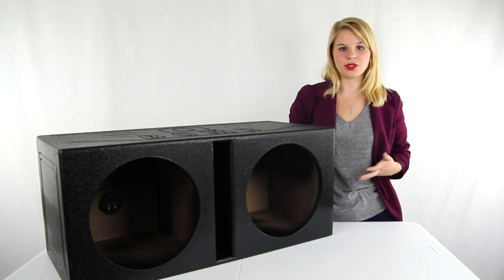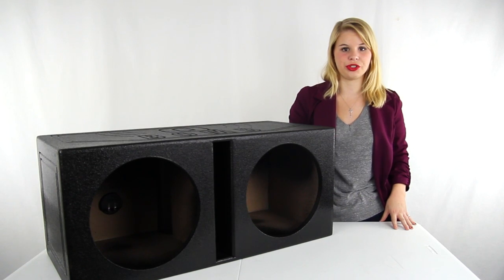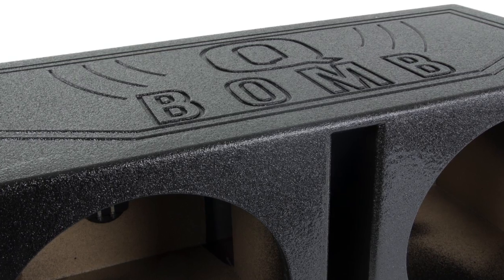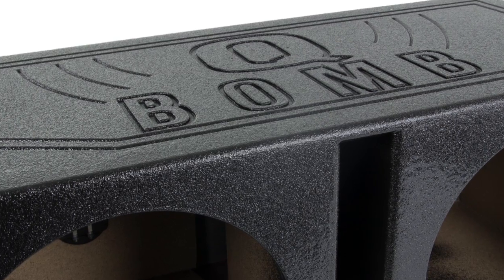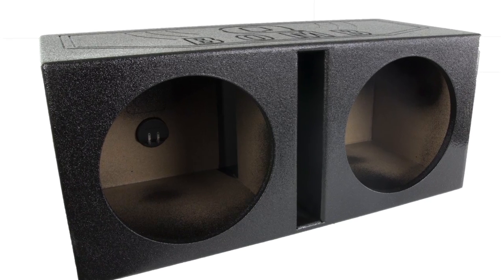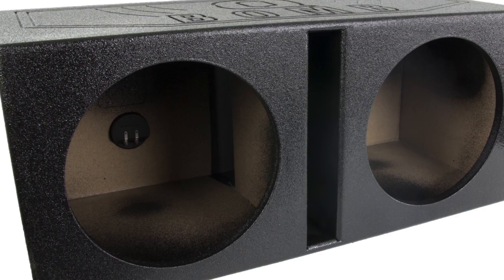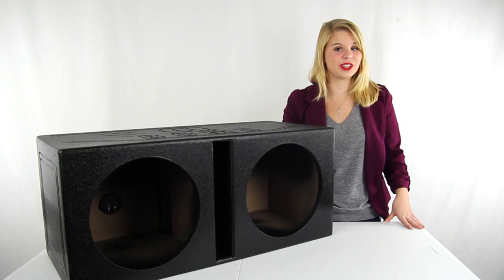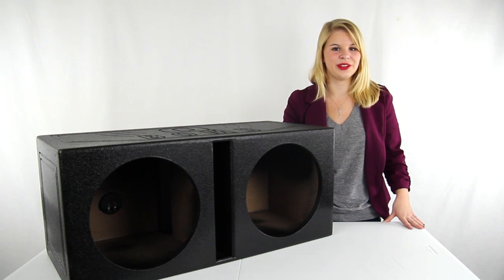Q-POWER QBOMB 12" Dual Vented Subwoofer Enclosure | QBOMB12VL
- 3/4" MDF Construction
- Dual Vented Chamber Design
- Black Bed "Rhino" Liner Spray Finish